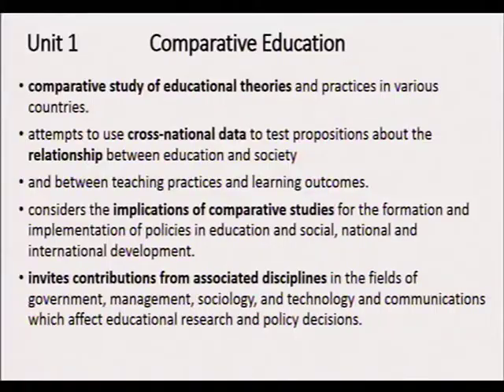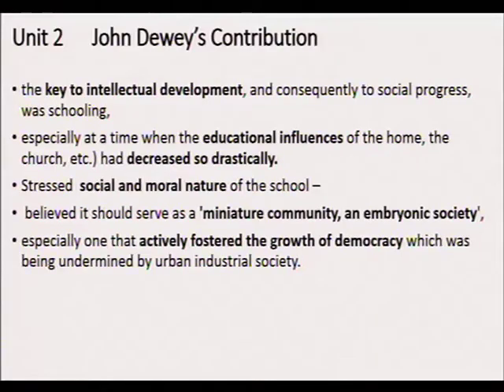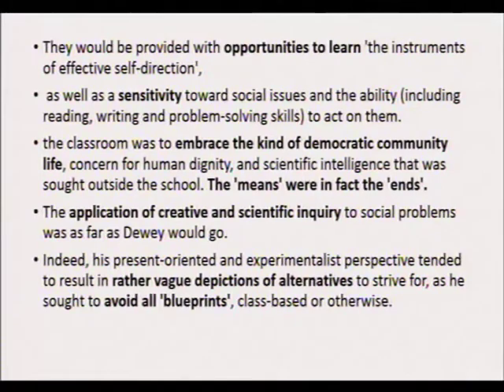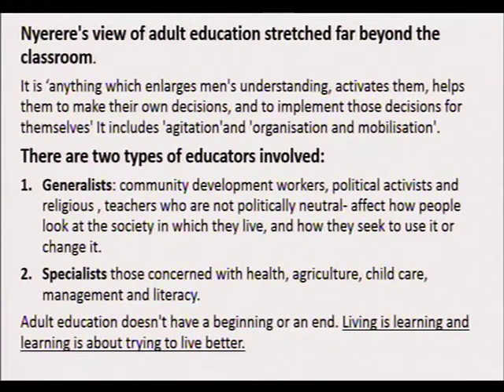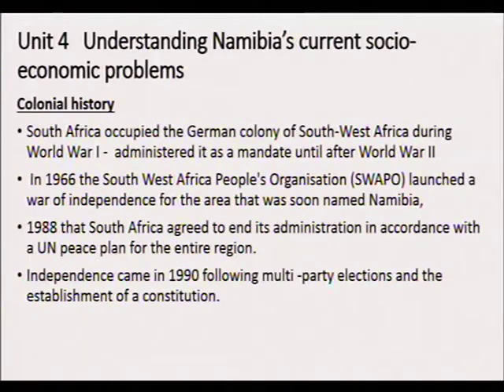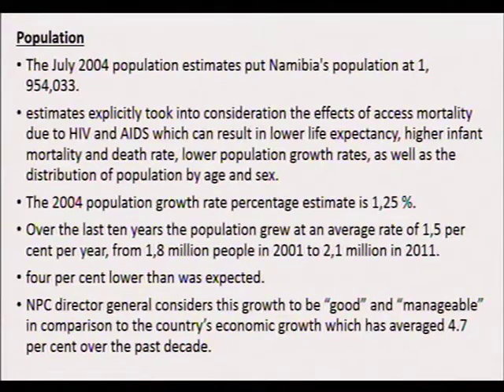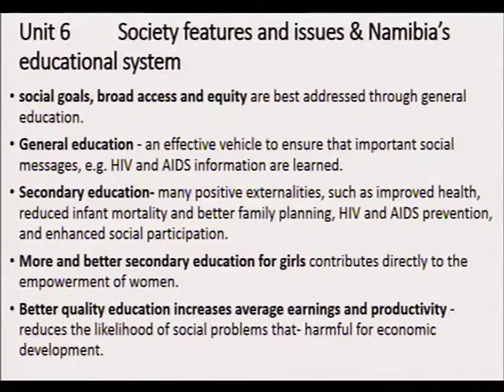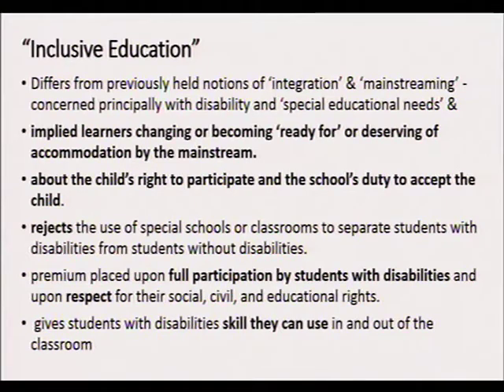1. IOL CC AB2018 (EF21)